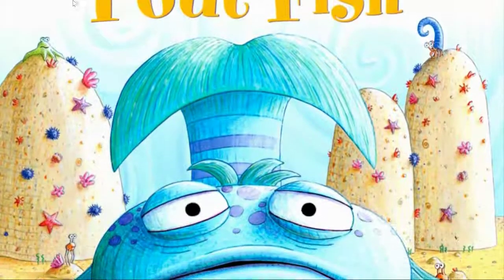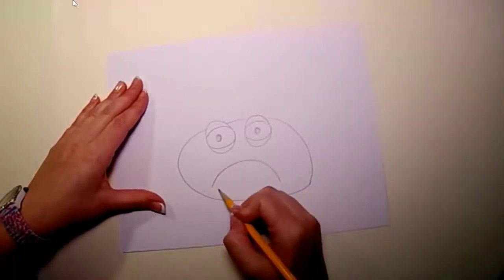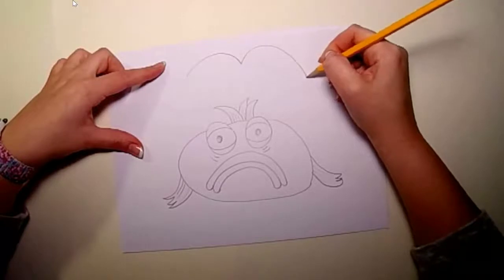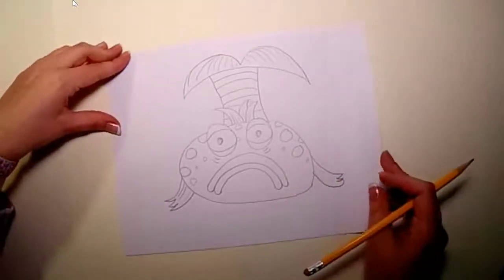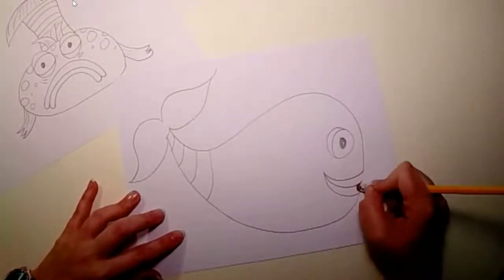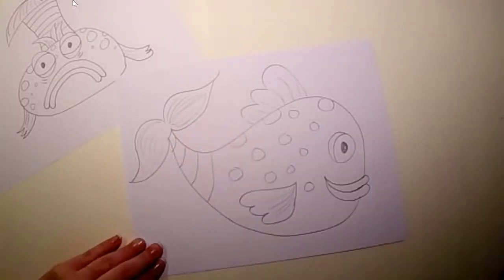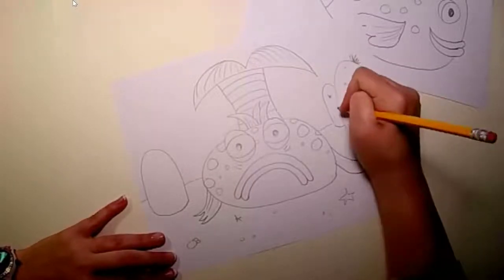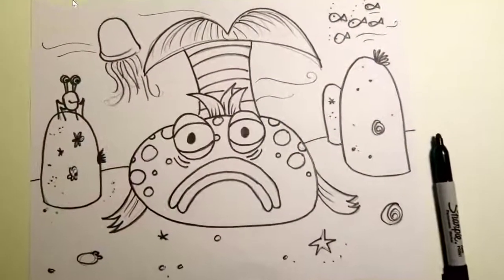Pout Pout Fish Directed Drawing